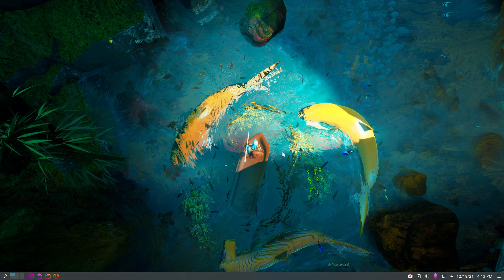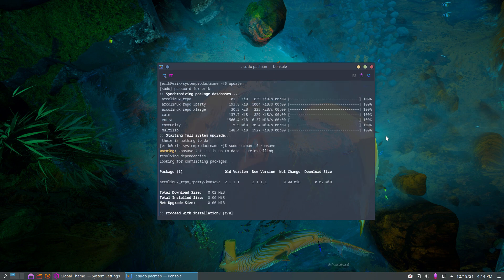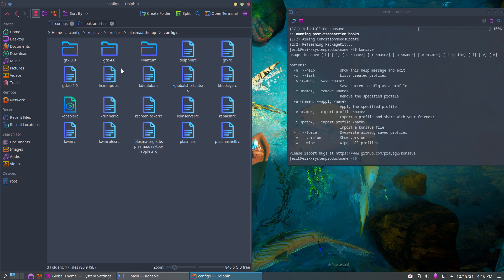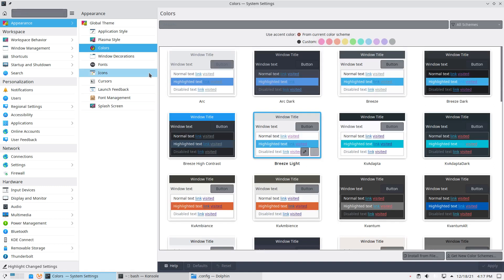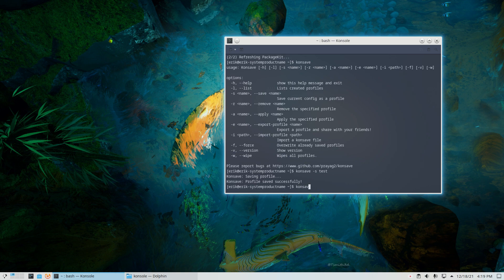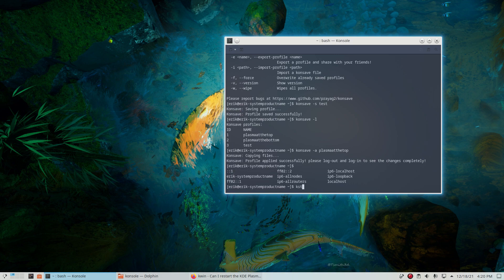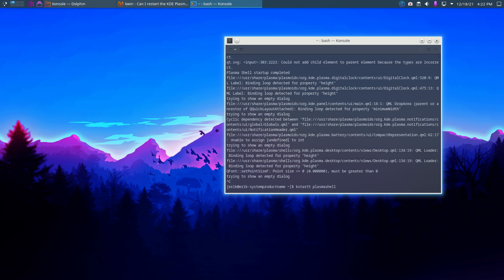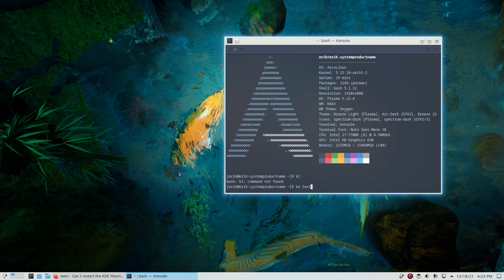ArcoLinux : 2421 Save your plasma config for a next time with konsave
use konsave